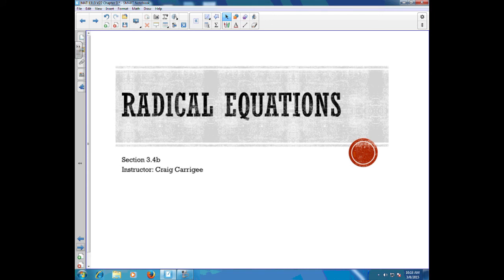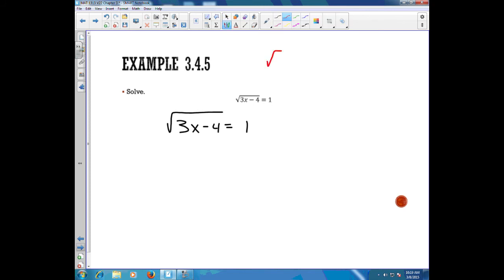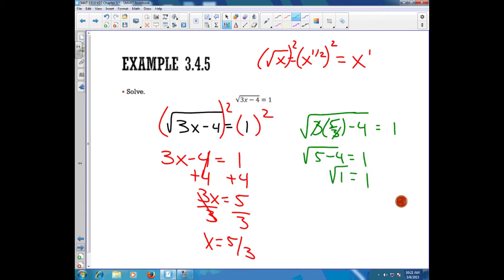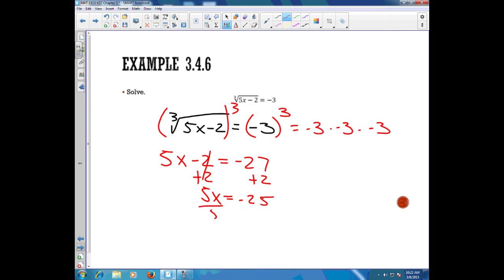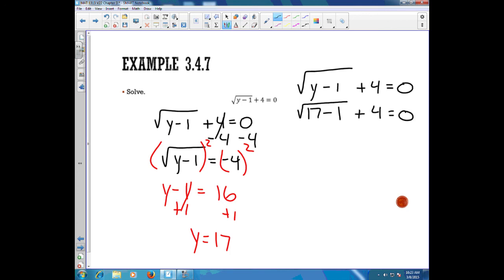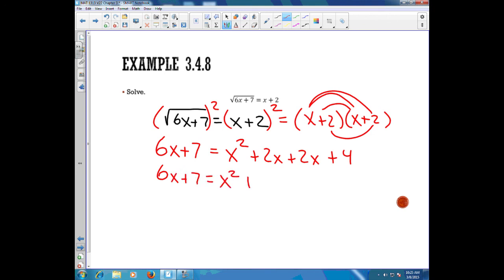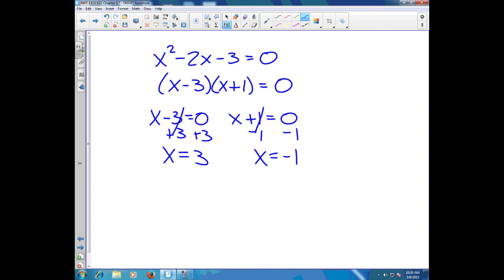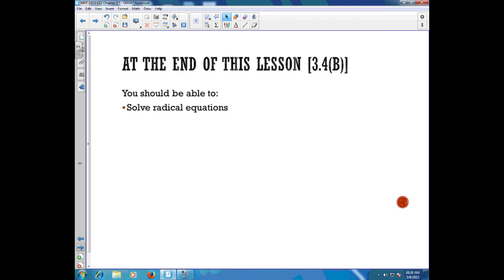MAT 1313 Sec. 3.4(b)